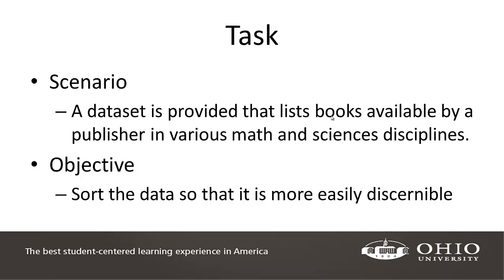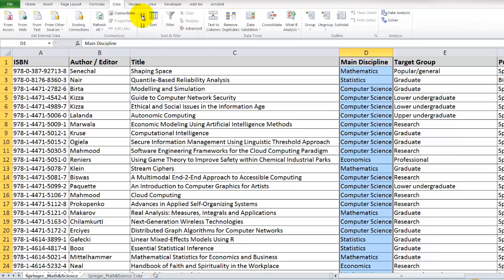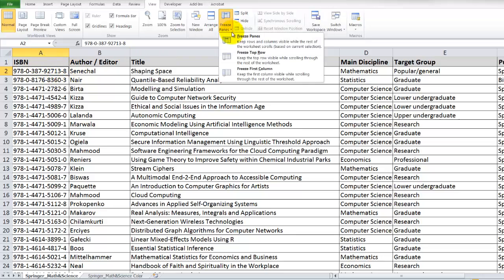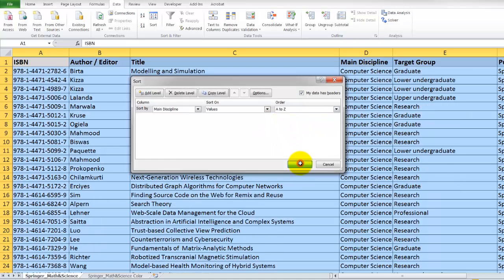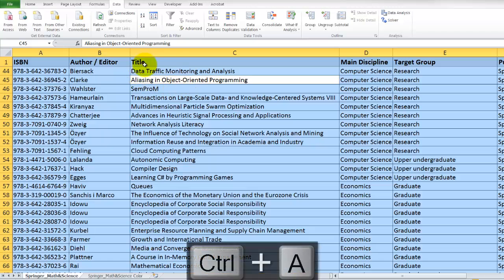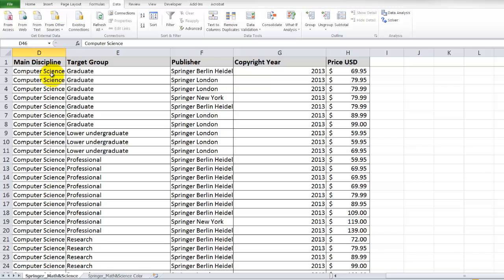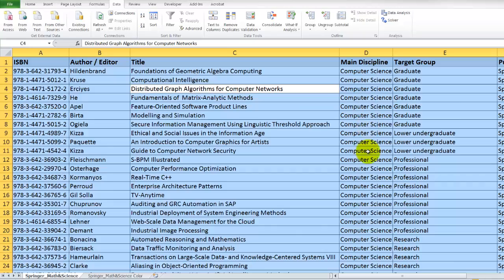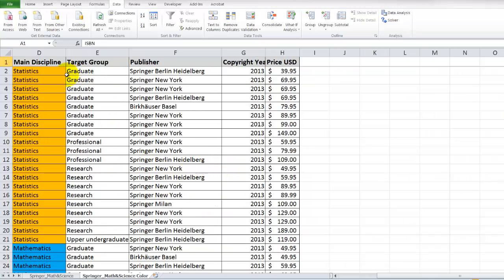Mod 4 2 Sorting